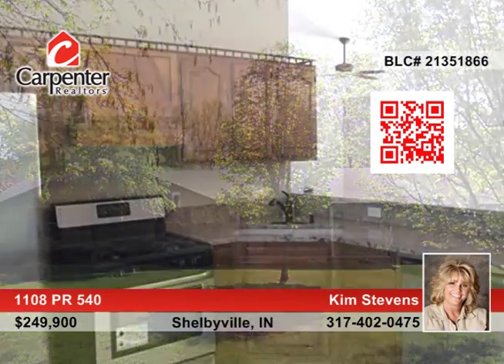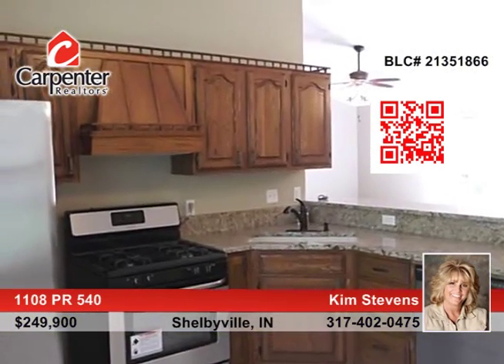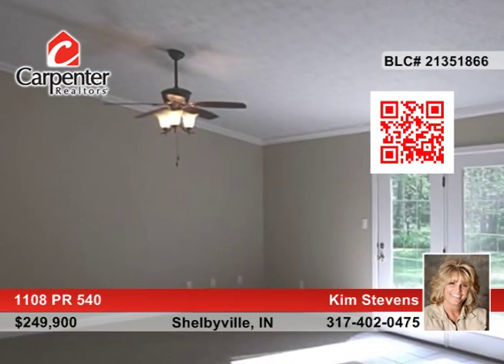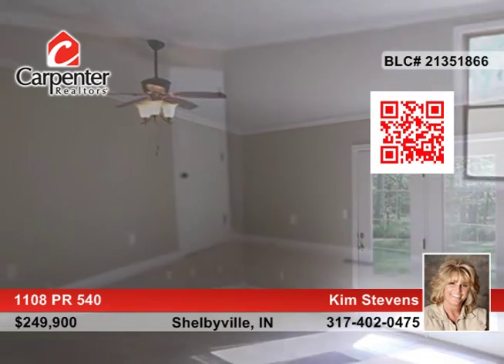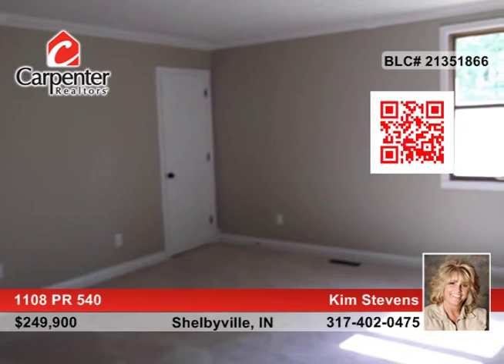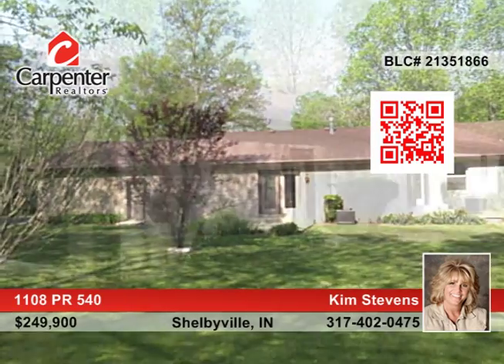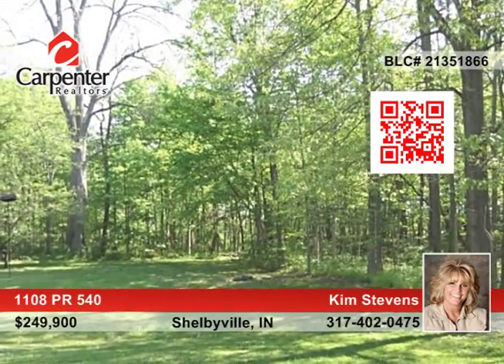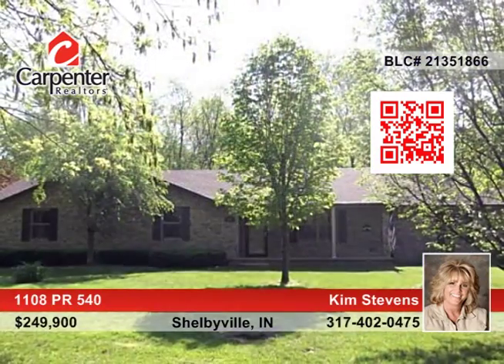1108 PR 540 Shelbyville, IN Homes for Sale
1108 PR 540, Shelbyville, IN
 Kimberly Stevens- |

Fabulous custom built 3 bedroom, 3 bath brick ranch nestled in 3 acres in between Shelbyville and Franklin.  Kitchen has new SS appliances, granite countertops and lighted pantry.  Master bedroom has 2 walk-in closets and full bath.  2nd bedroom also has full b